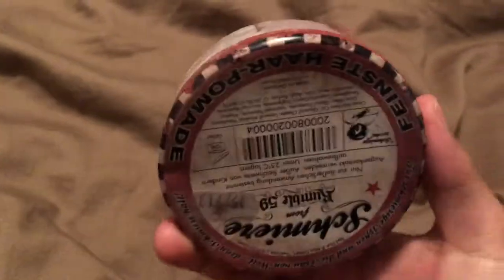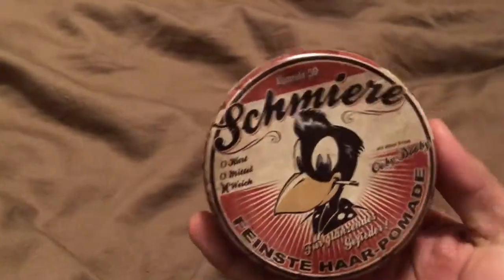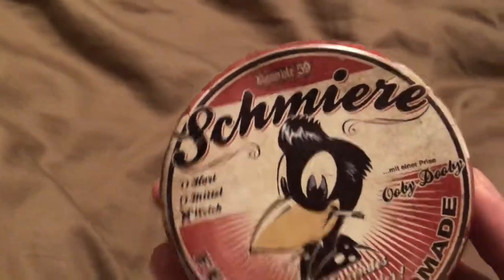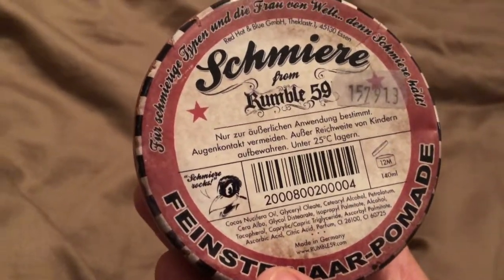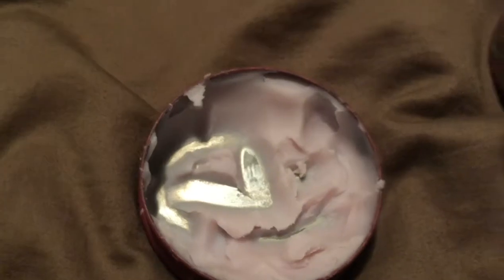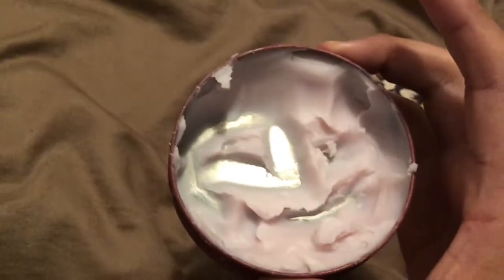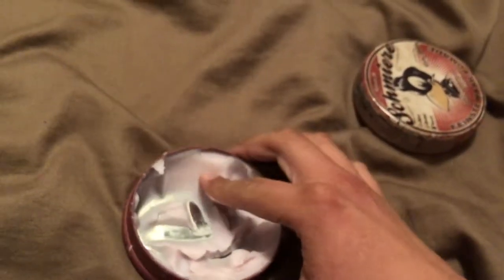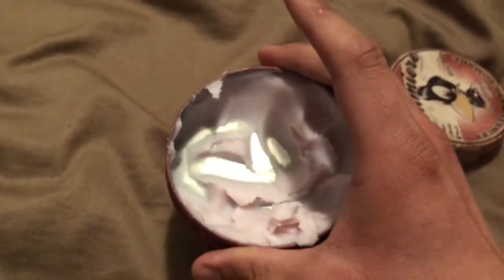POMADE REVIEW Rumble 59 Schmiere Weich Soft Hold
Rumble 59's Schmiere Weich (Soft) Pomade is an oil-based pomade made by Rumble 59 of Germany. It's vintage design and classic oil pomade offer a product that resembles the classic products of yesterday's hair products. In this video, I talk about the product, its packaging, and its pros and cons.

SCORE: 3/5: An okay pomade that will do its job for those with fine hair with the desire to achieve simple hair styles. It non-overbearing smell is good, but the product is super oily and can be bad in hot weather.

Places Buy Schmiere:

Videos will improve with time as I learn more about YouTube, filming, and editing. Thank you for your continued support.